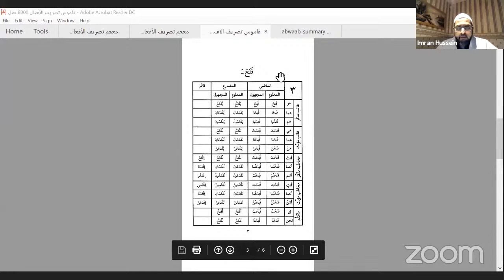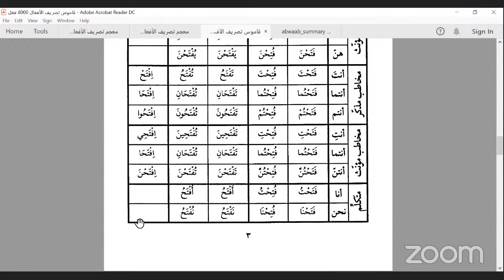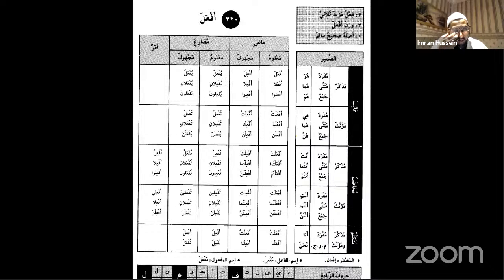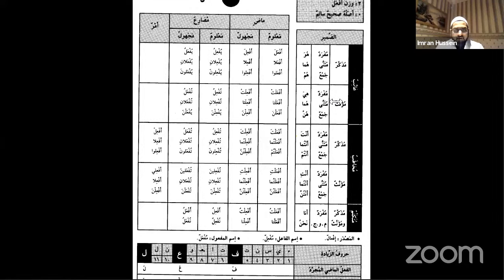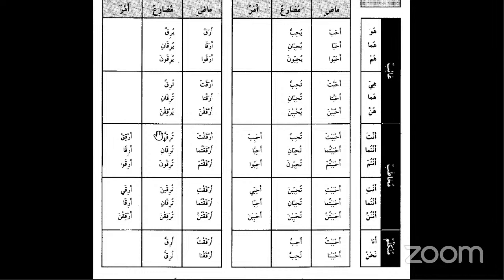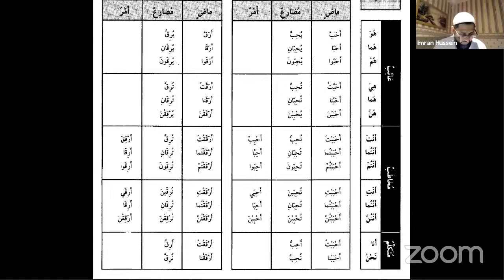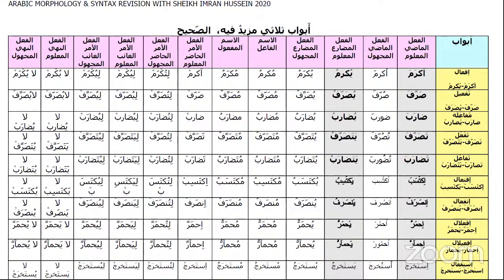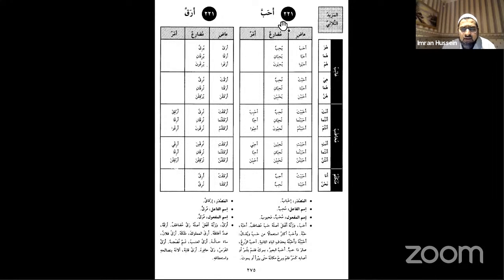Arabic Language Class Level 2 6th revision 7:45pm uk tues 22nd dec